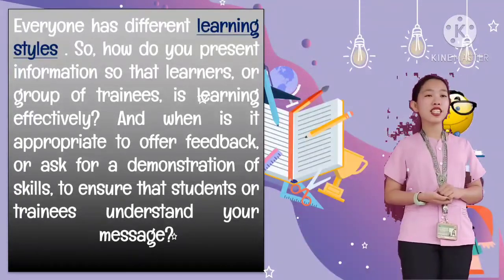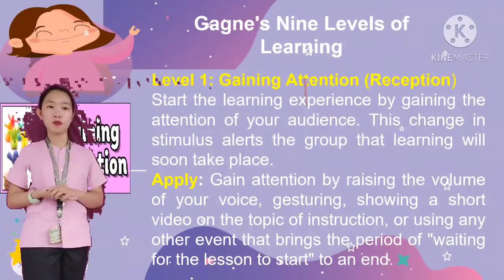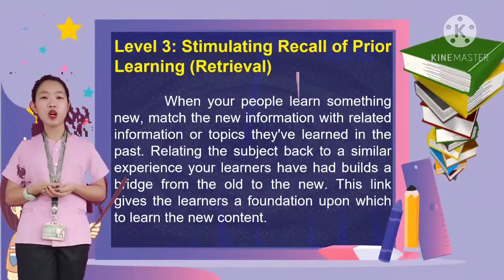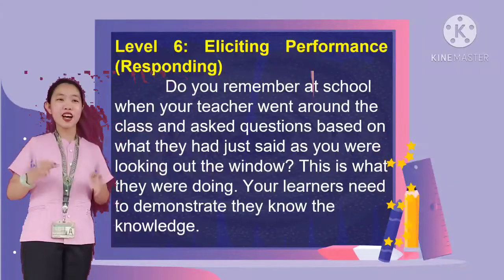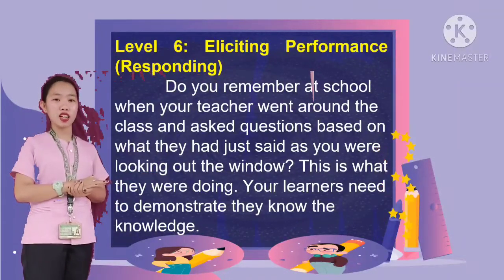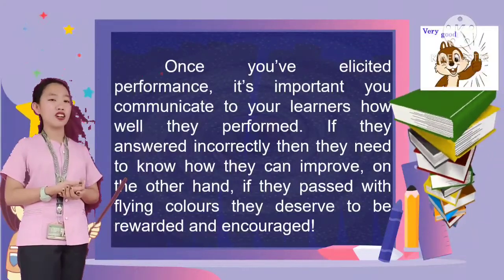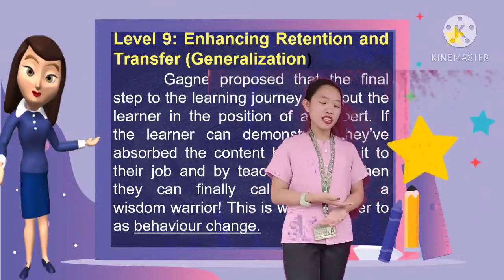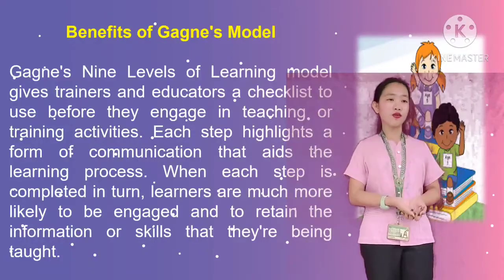Gagne's Nine Levels of Learning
Gagne's Nine Level of Learning by Jessa Pedroso 2021